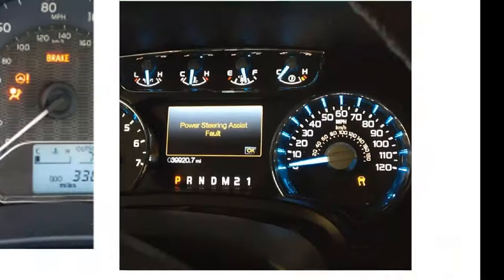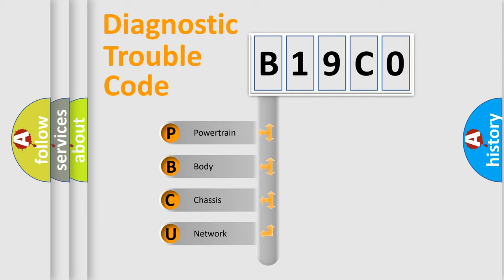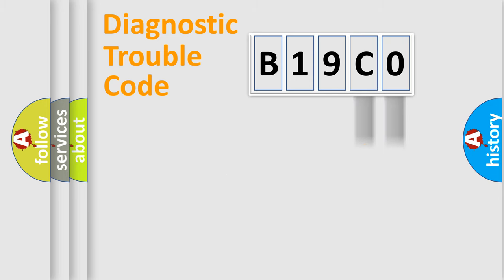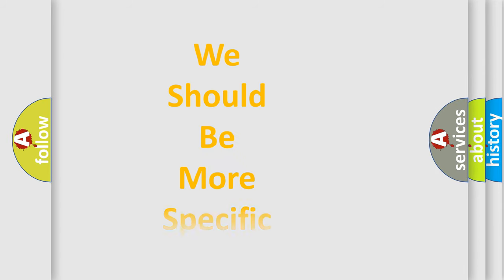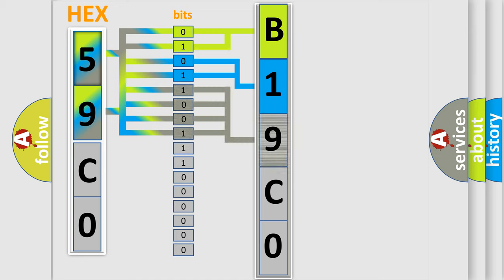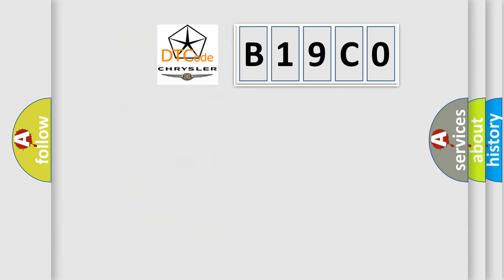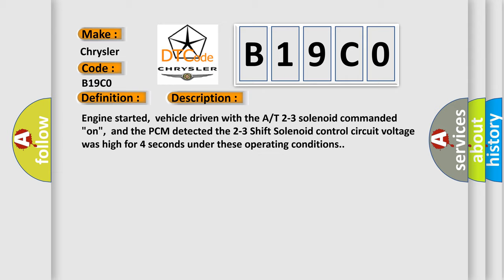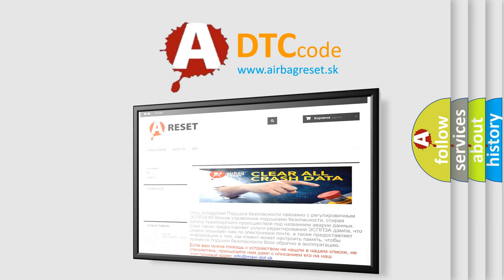DTC Chrysler B19C0 Short Explanation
Contents:
0:21 Basic DTC analysis according to OBD2 protocol standard.
1:48 Insight into programming
2:58 A diagnostically understandable description of the Diagnostic Trouble Code
3:05 Basic error definition

Make:
Chrysler
Code:
B19C0
Definition:
A or T 2-3 Shift Solenoid Circuit Malfunction
Description:
Engine started,vehicle driven with the A or T 2-3 solenoid commanded "on",and the PCM detected the 2-3 Shift Solenoid control circuit voltage was high for 4 seconds under these operating conditions.
Cause:
2-3 shift solenoid connector is damaged or shorted2-3 shift solenoid control circuit open or shorted to power2-3 shift solenoid power circuit is open (check the F1 fuse)2-3 solenoid wiring harness connector damaged2-3 solenoid is damage